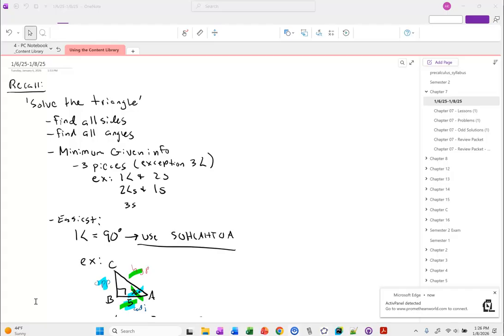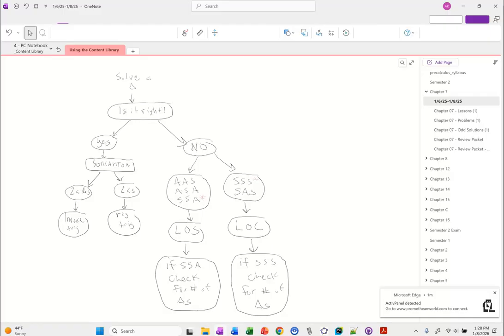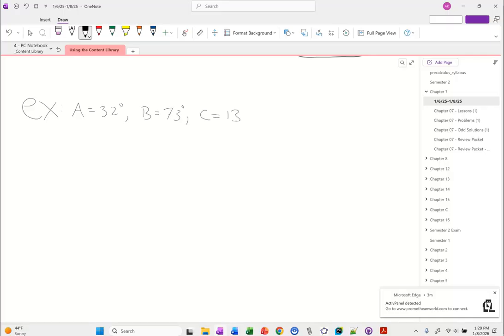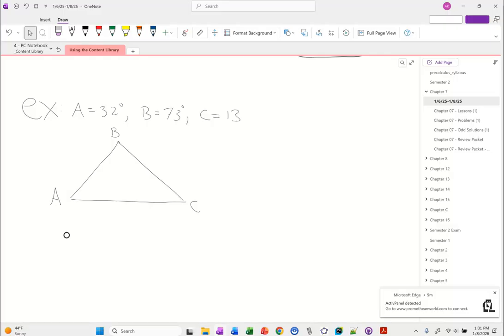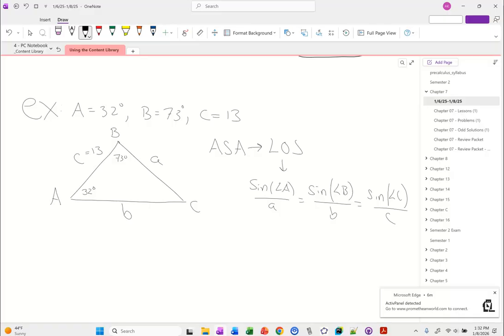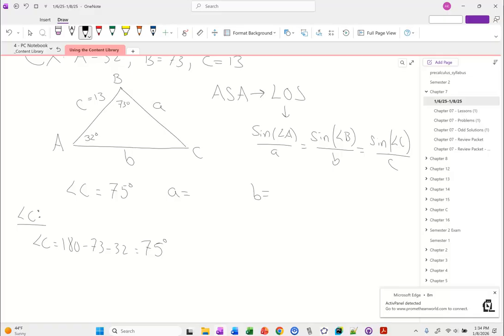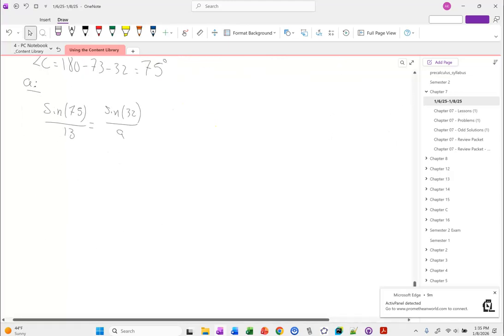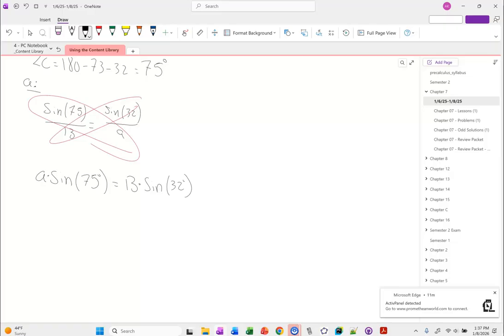1/8/26 PC - 4th hour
7.1 cont (failed)